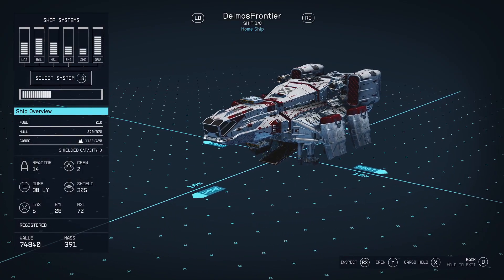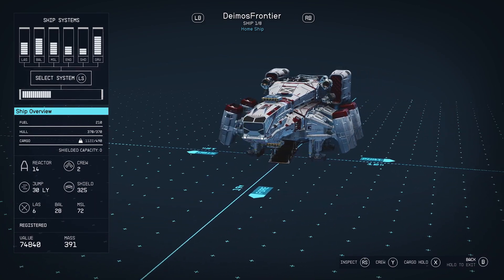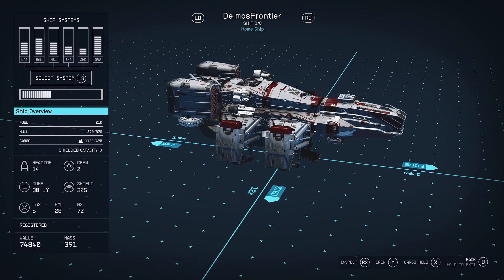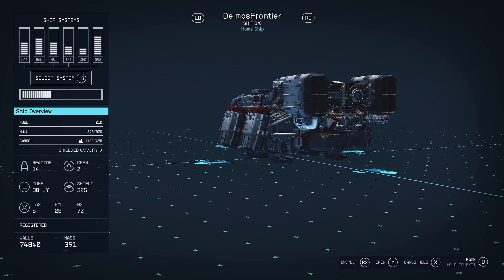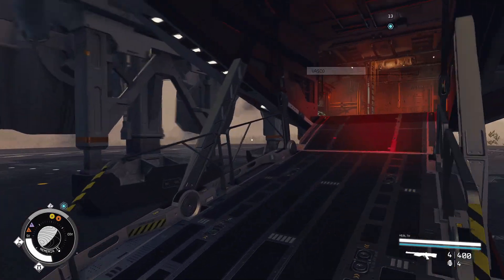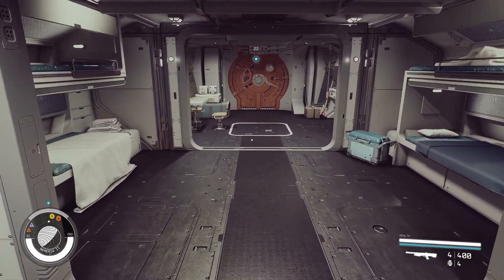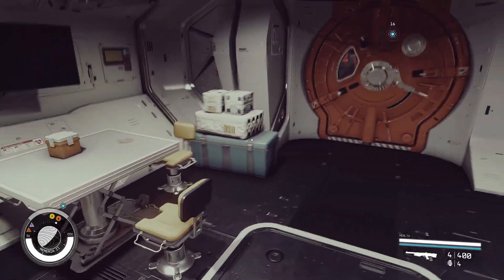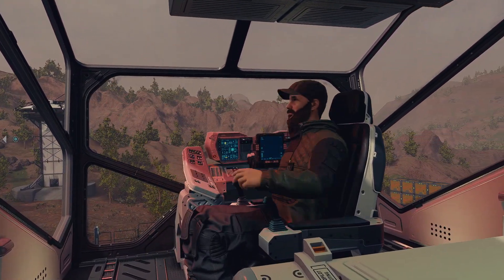Starfield Ship Build 7: Frontier Deimos-Style (Level 30)